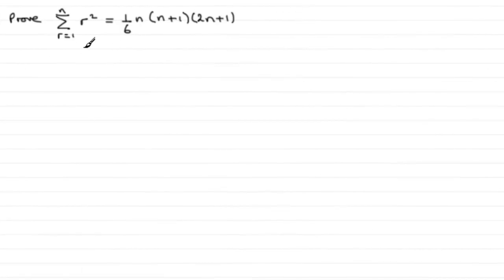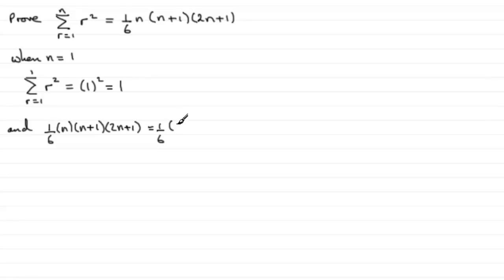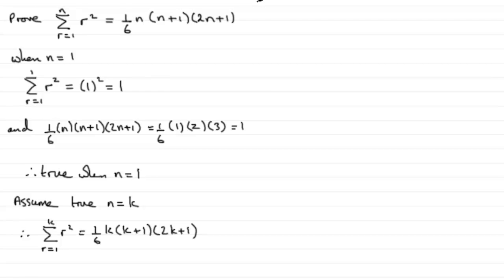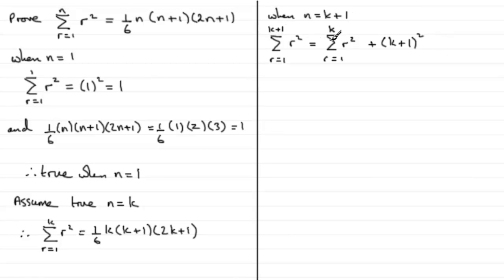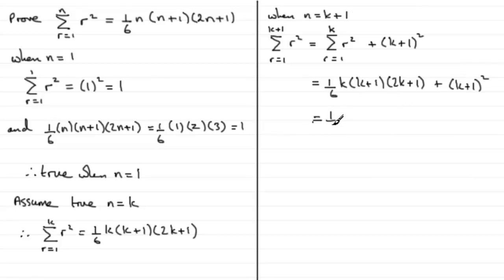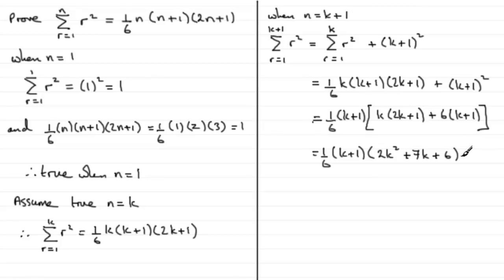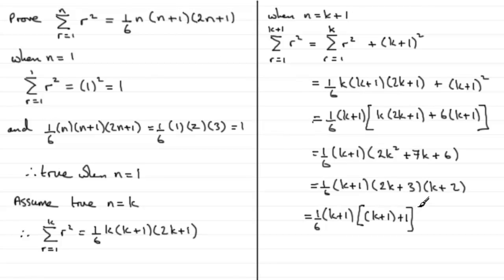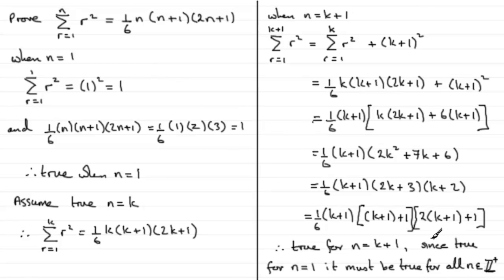Edexcel Further Maths June 2010 Q9a : ExamSolutions